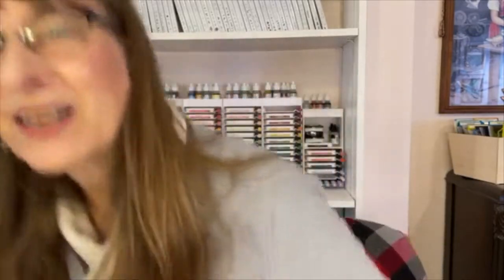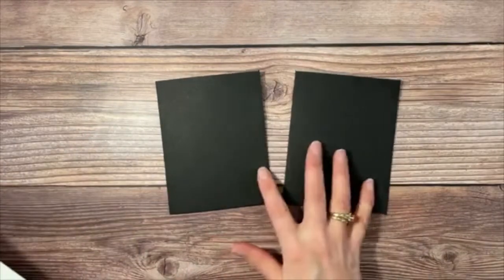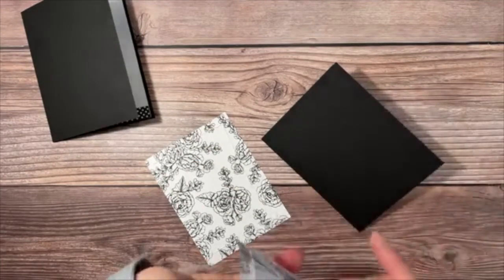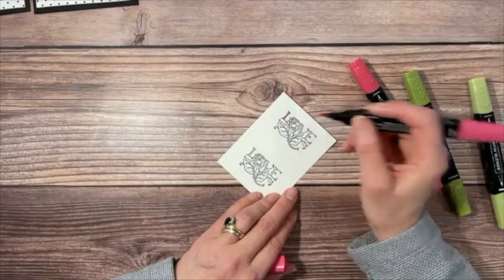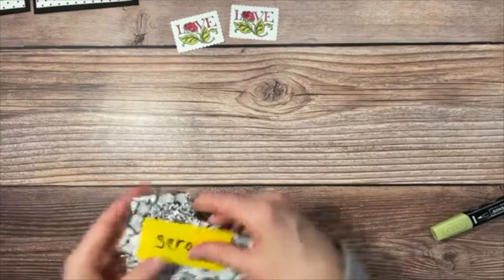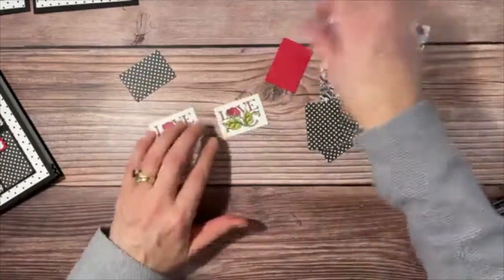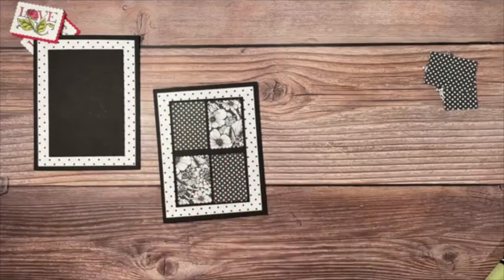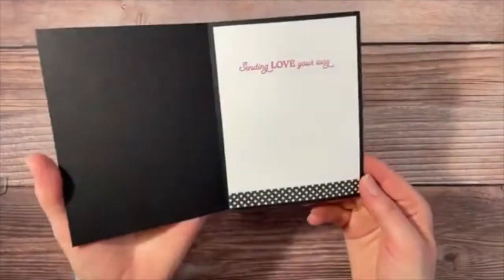Posted for You with True Love DSP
Stampin' Up! Posted for You Bundle with True Love DSP by Kay Kalthoff with Stamping to Share

Sign up to get my emails and stay aware of any specials that Stampin' Up! or I myself might be having

If you have a long wish list - save money by getting the Starter Kit and be a part of the most AMAZING Creative Crafters Stamping Group! Lots of people join for the discount and stay for the fun!